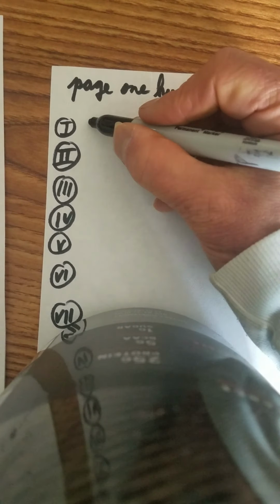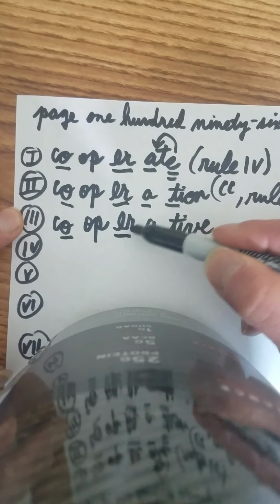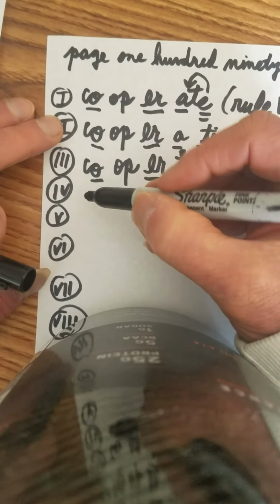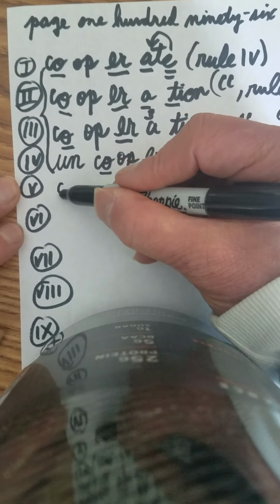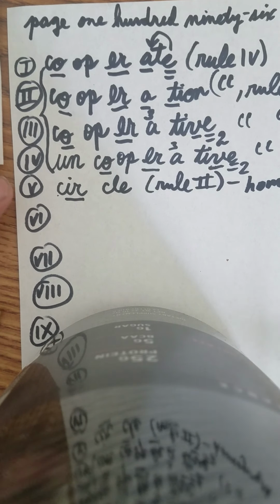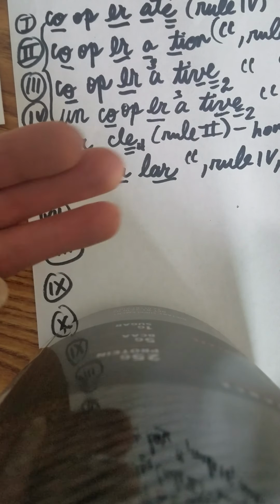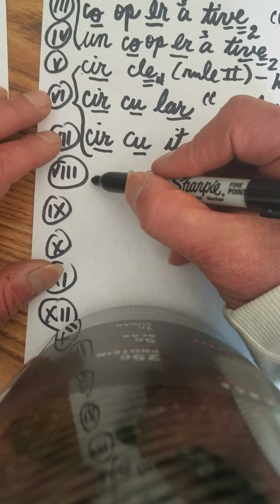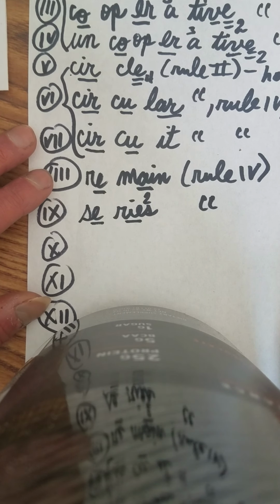Tuesday, June 9th, page 196